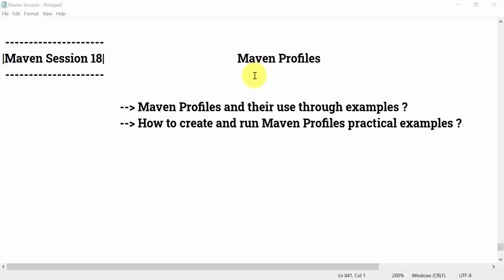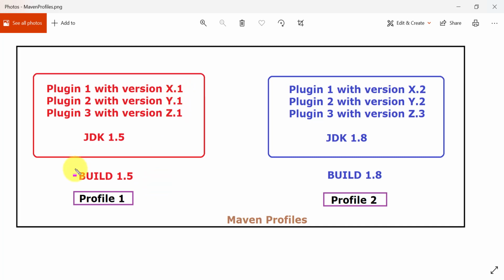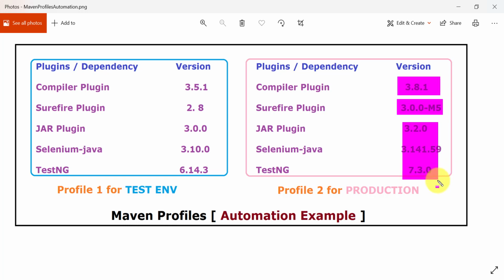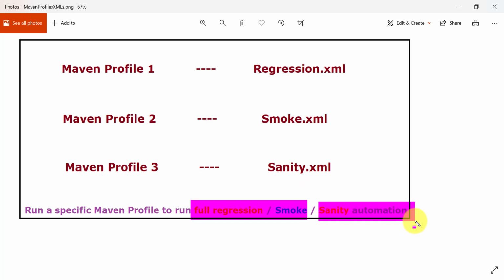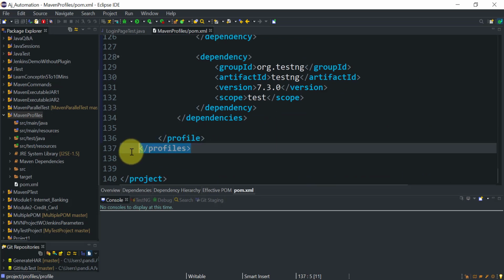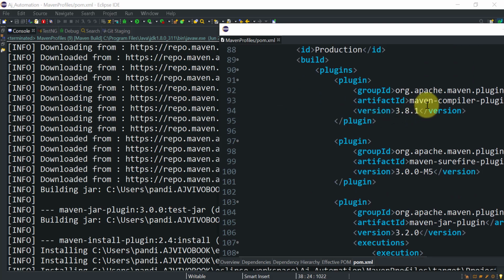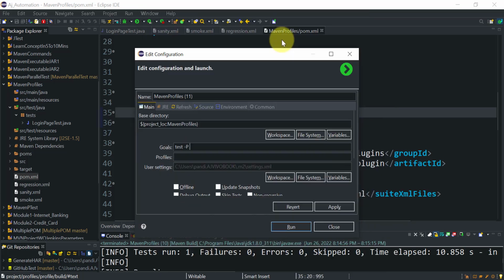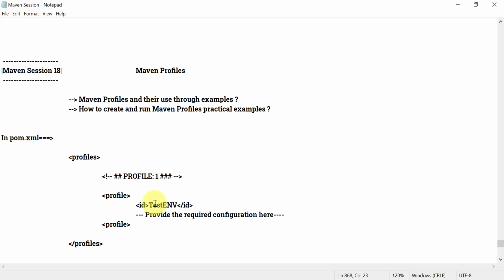Maven Profiles | How to create and activate Maven Profile | Run automation with Maven Profile | 2022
▶️ In this session I have covered Maven Profiles concept and its use with basic examples. We will learn How to create and run Maven Profiles with few practical examples. We will see how to run sanity , smoke or regression automation using Maven Profiles in Maven project.
▶️We will be able to build Maven project with different configurations in pom.xml.
▶️Add One or more Maven Profiles in pom.xml under profiles tag and with profile tag and give some profile ID.

Ex -

If we have created sanity Maven Profile in pom.xml then we can activate by using cmd -- mvn phaseName -P profileID... Ex- mvn  install -P Sanity